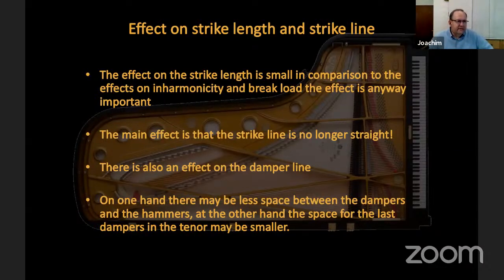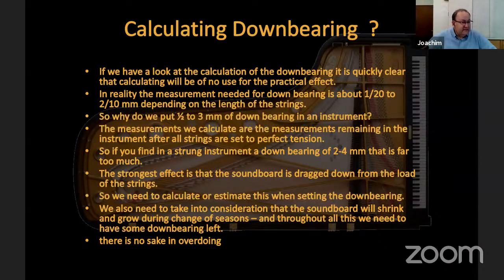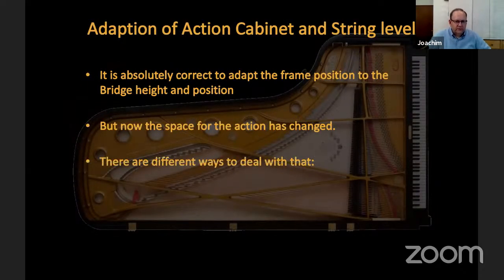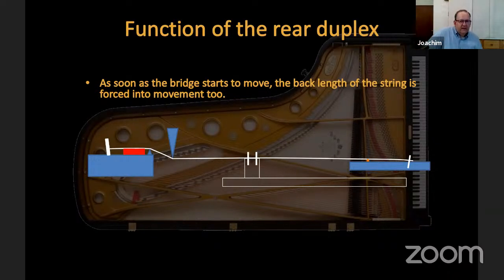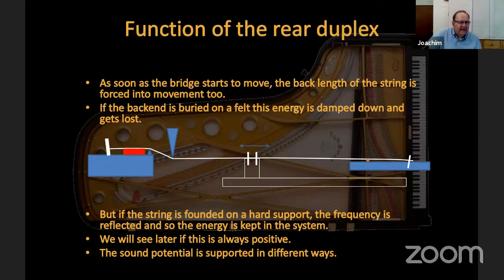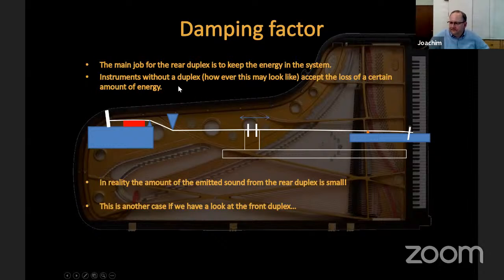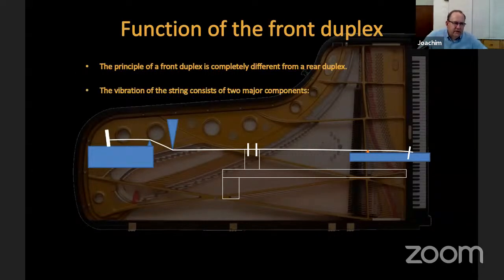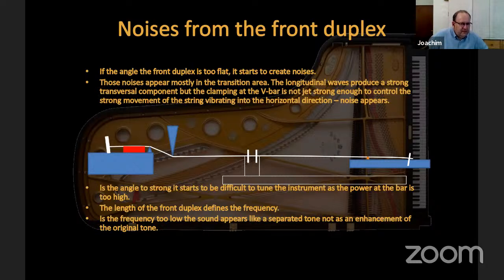Piano Tech Radio Hour